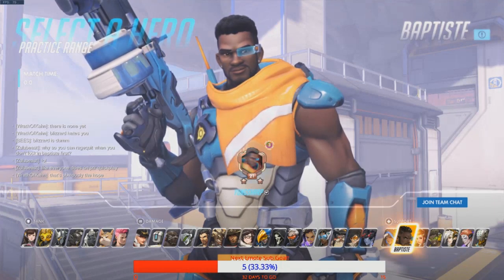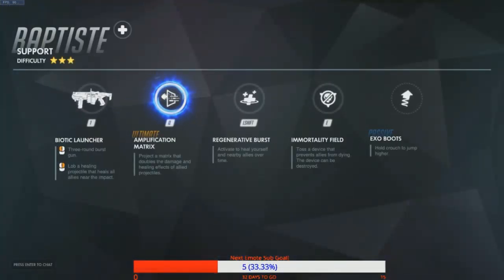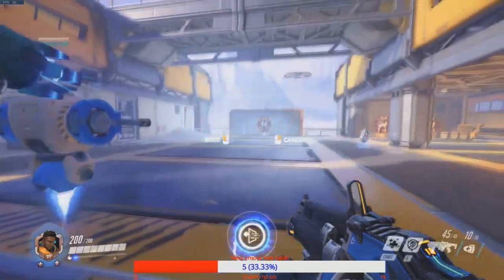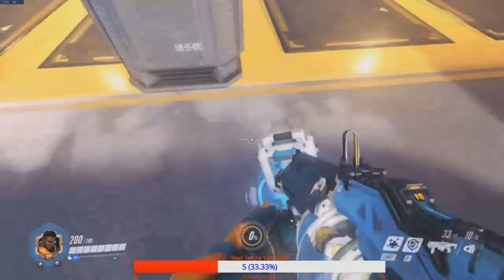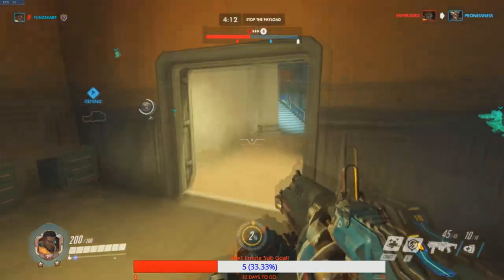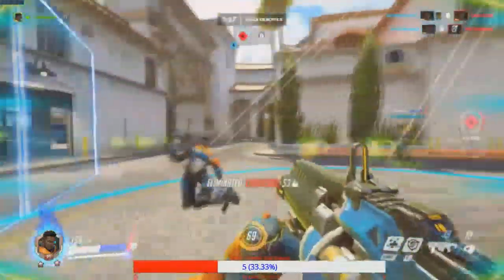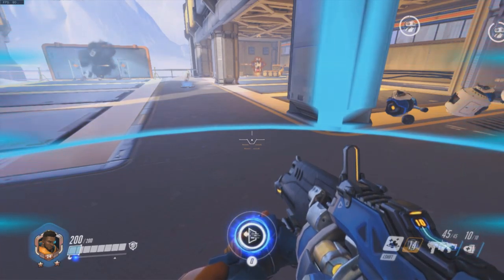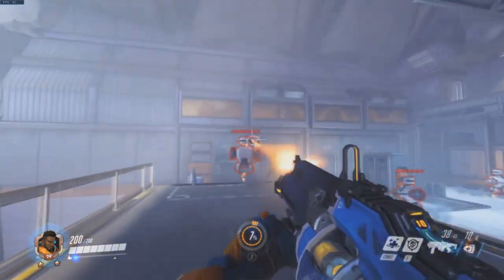New Overwatch Hero Baptiste Testing and Gameplay